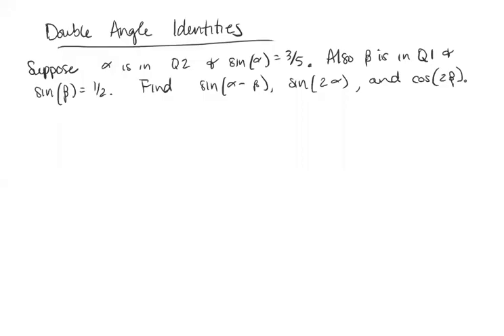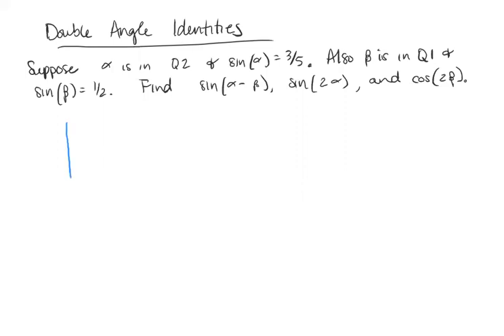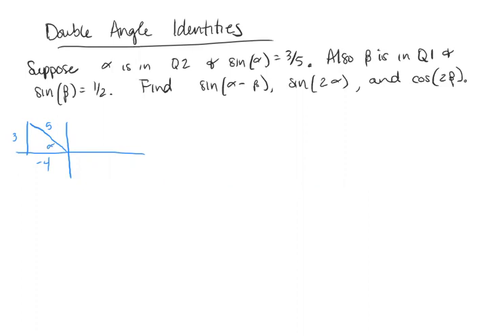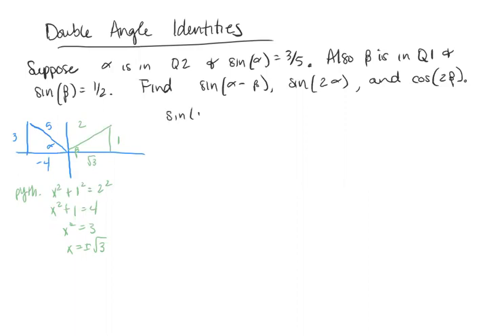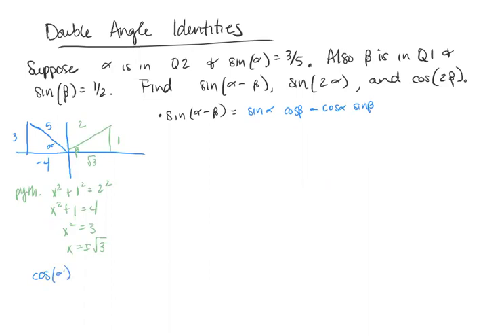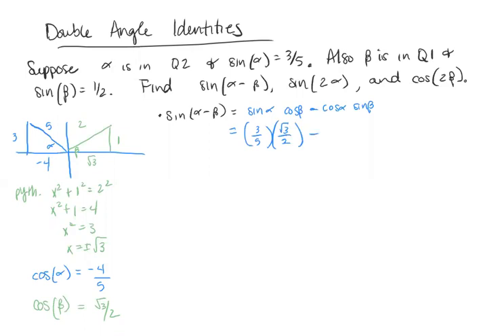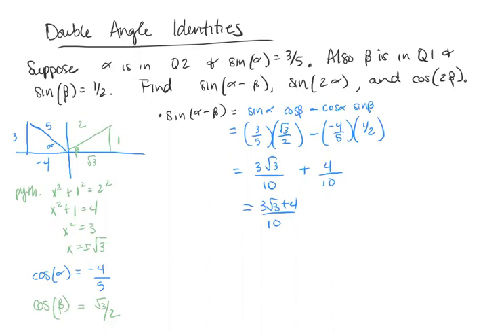Section 5 3 Double Angle Identites